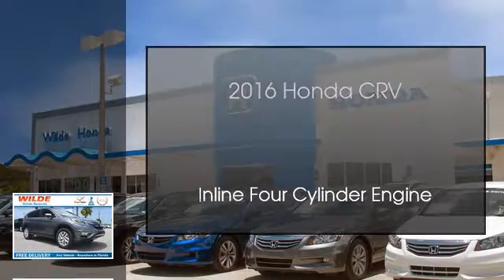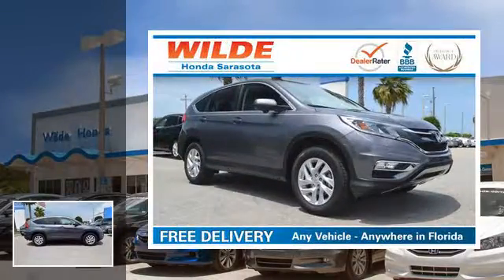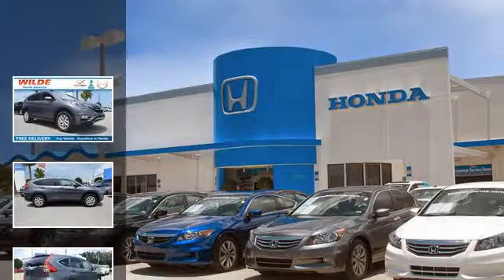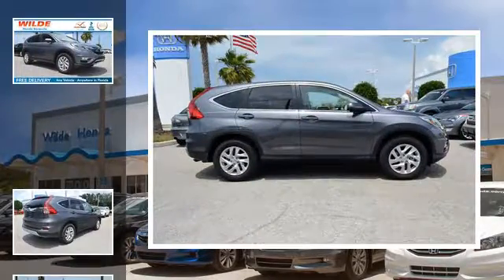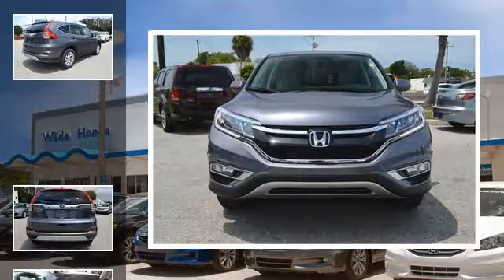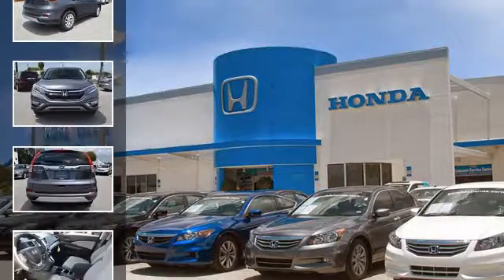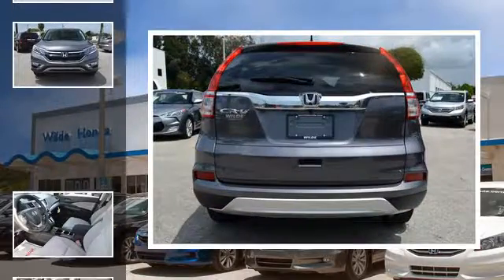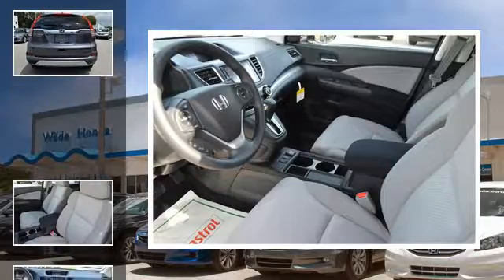2016 Honda CR-V